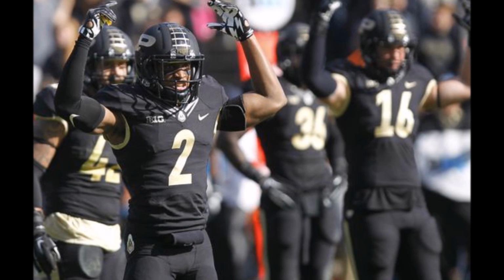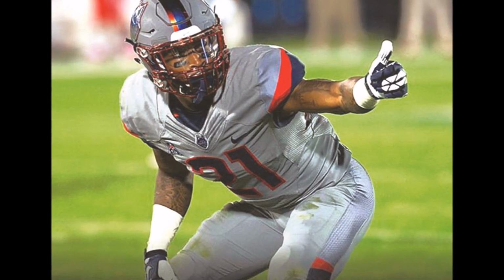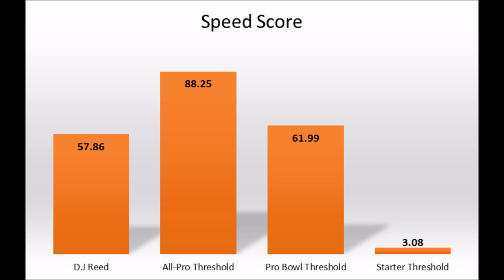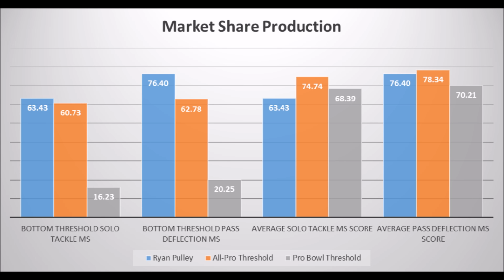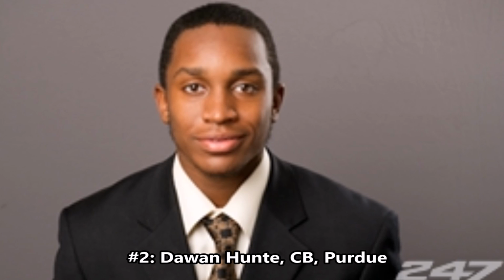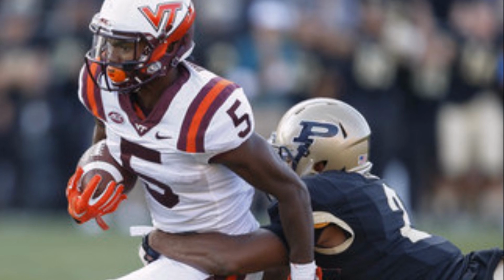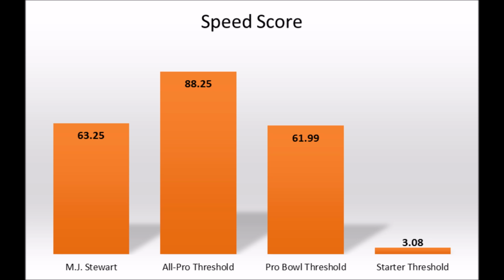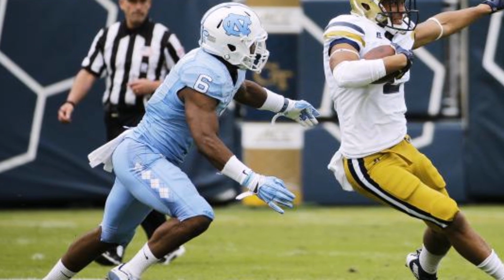2018 NFL Draft Analytics: Top 5 Sleeper CBs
A extended look at who the top sleeper cornerbacks could be in the 2018 NFL draft. Based on analytics including production, age and athleticism data.

Follow James Cobern's other work at draftcobern.wordpress.com or on Twitter @Jimetrics